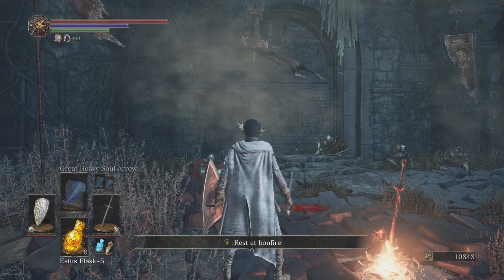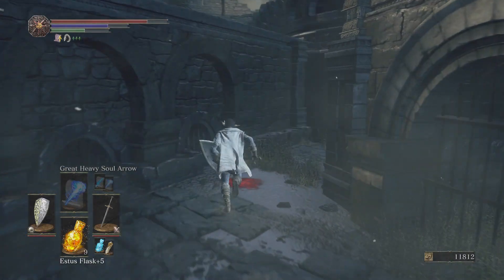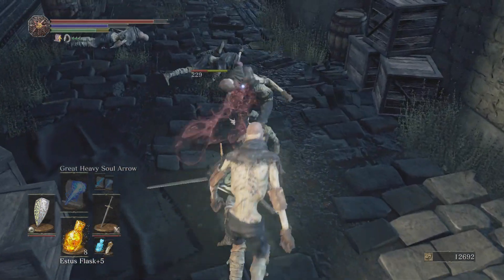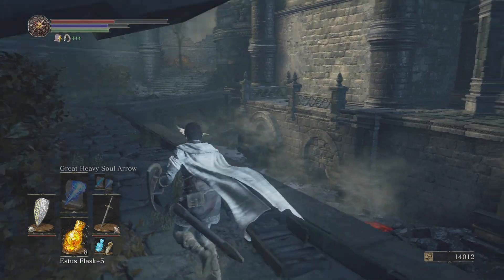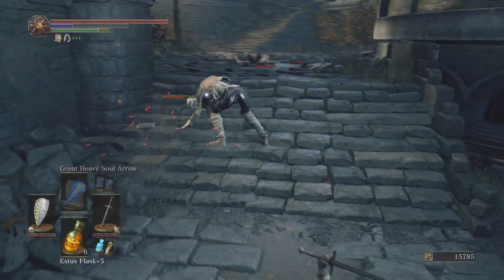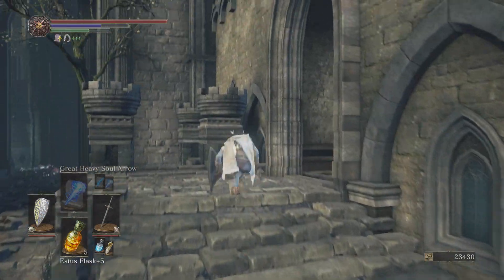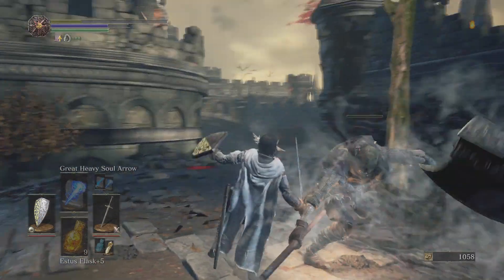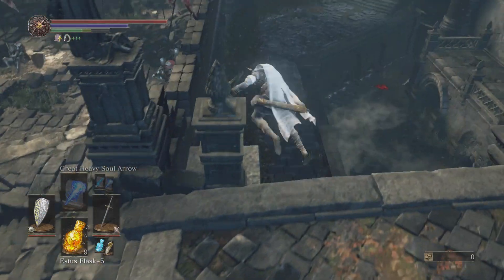Dark Souls 3 -Sorcerer PVE BUILD WALKTHROUGH P23 LOTHRIC CASTLE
ds3 lothric castle walkthrough sorcerer, dark souls 3 lothric cstle walkthrough sorcerer gameplay dark souls 3 sorcerer build. ds3 sorc build. ds3 sorcerer build. ds3 sorcerer pve build. dark souls 3 sorcerer pve build. best dark souls 3 build. best ds3 sorcerer build.

In this series, I will be beating dark souls 3 and showing you the best way to take down EVERY single boss in the game. This is the real Dark Souls 3 video series on my channel (I have 2 other ds3 series I started, but do to technical difficulties they were never finished). This video covers the beginning of the game on Dark Souls 3 as a sorcerer. The build is very slow to start, but once it starts, you will see that this is one of the best pve builds for a sorcerer on dark souls 3. The build will not get overpowered (OP) until we get farther into the game because we need 50 - 60 intellect to really see good damage done on enemies and bosses. Why intellect you might ask? Well, sorcerer damage is affected by how high or intellect is. The higher your intellect on your sorcerer, the more damage your sorcerer will do! I have seen people 1-2 hit the hardest boss on this game using this build! If that does not impress you. I do not think anything will. Try this build out for yourself and let me know if you think it is the best sorcerer pve build on dark souls 3.

 I hope everyone enjoys this series as much as I will creating it! I will be using what I believe is the best pve sorcerer build on Dark Souls 3 (ds3). If you have any questions about ANYTHING feel free to message me!